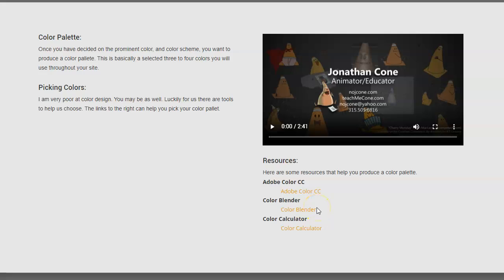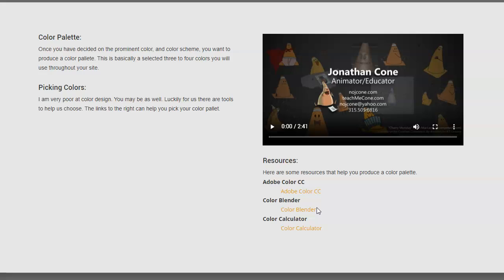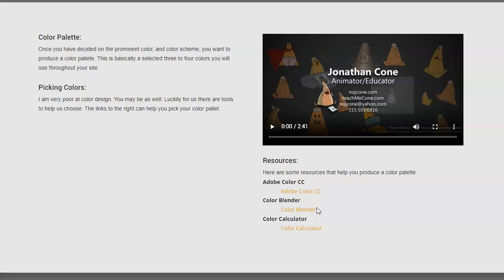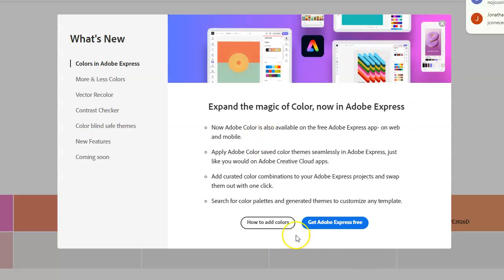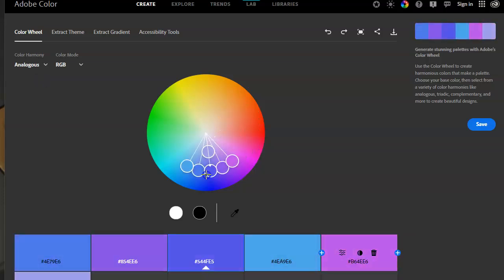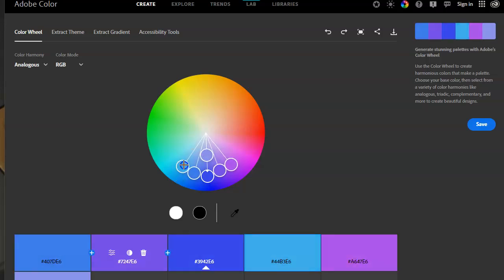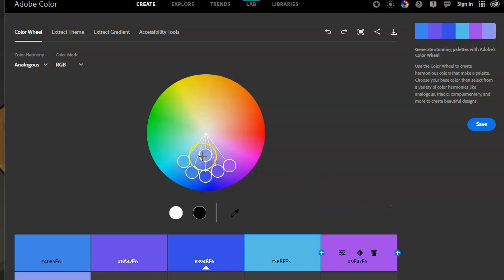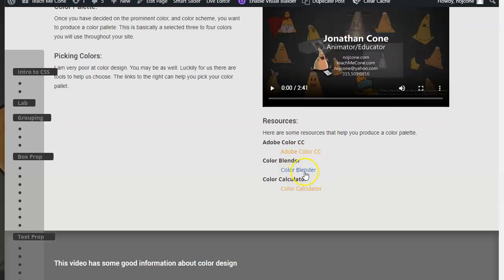wd1 02 26